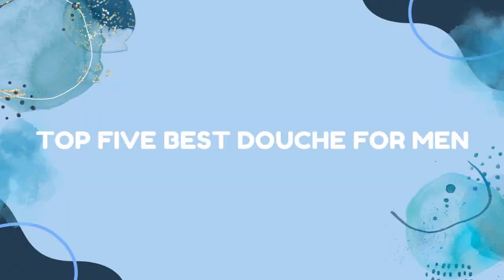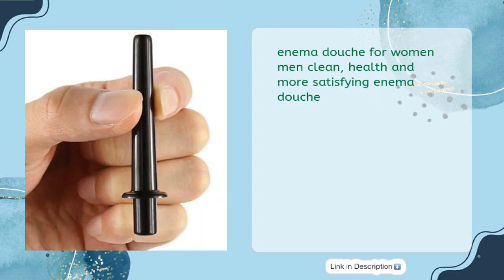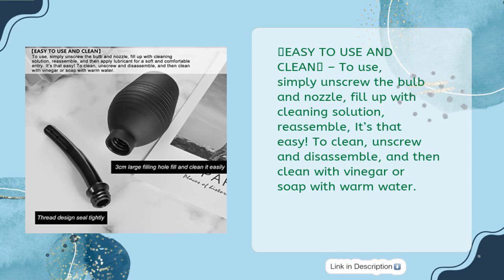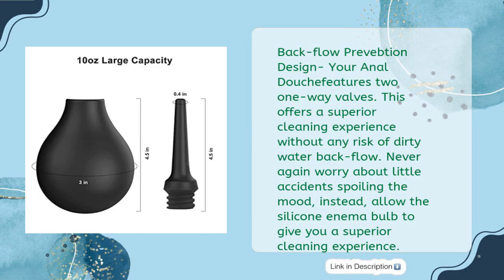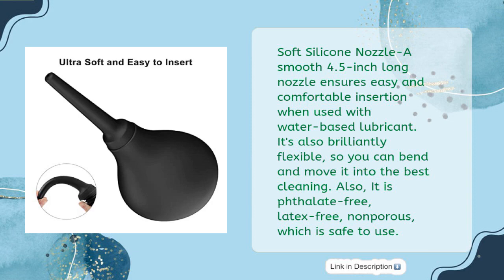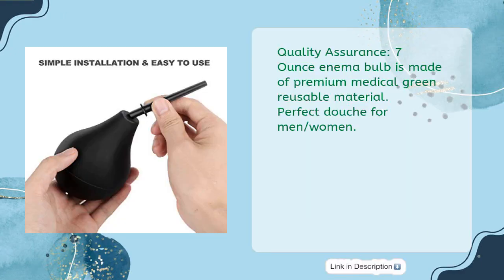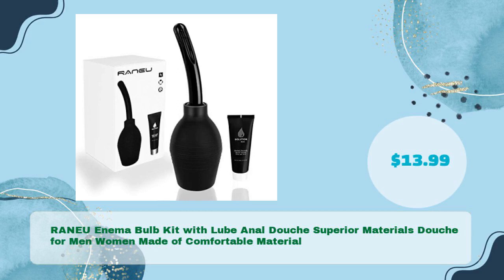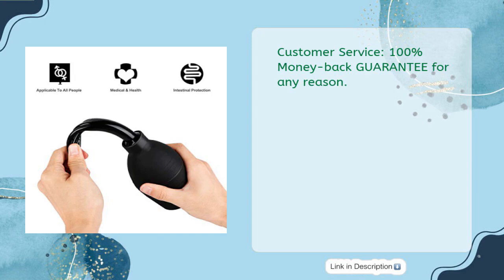TOP 5 BEST DOUCHE FOR MEN 2023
Links to the best douche for men 2023. We've researched the best douche for men 2023 on Amazon and make a top five list to save your time and money.